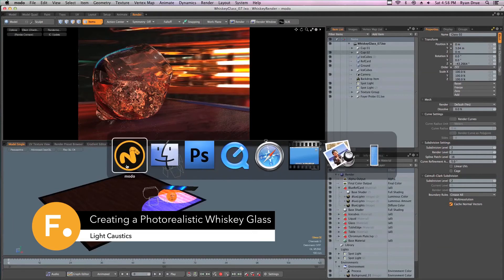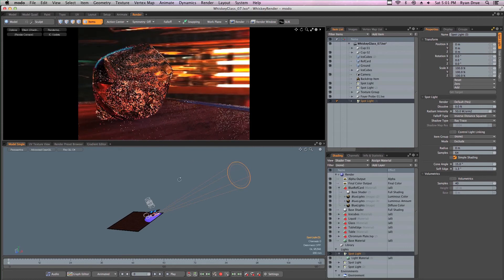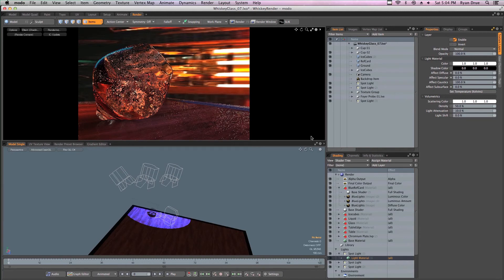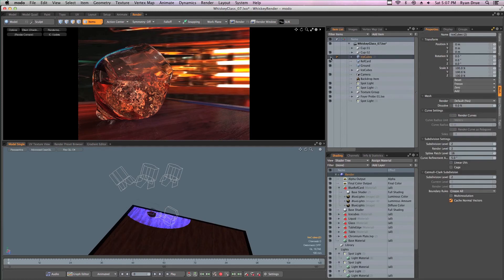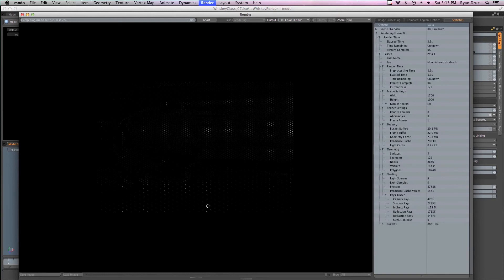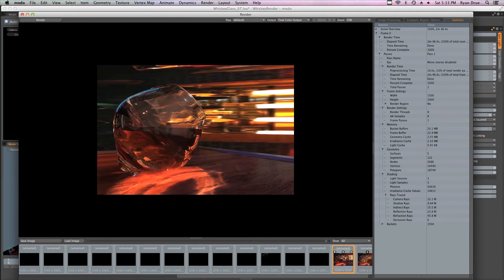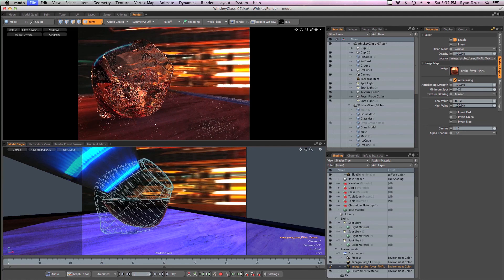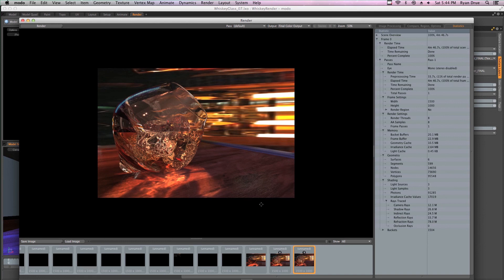12 - Light Caustics | Creating a Photorealistic Whiskey Glass in Modo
Learn how to create caustic patterns from the light refracting through the glass, ice and liquid, onto the table.